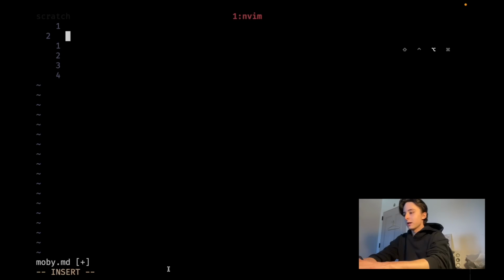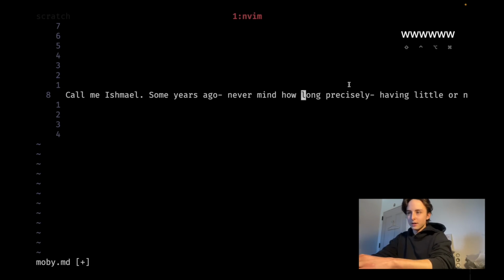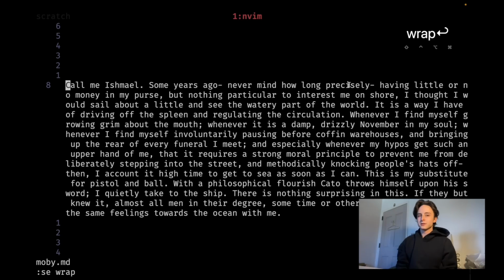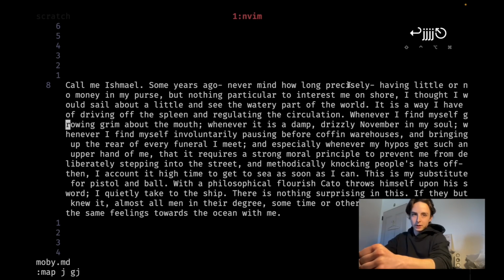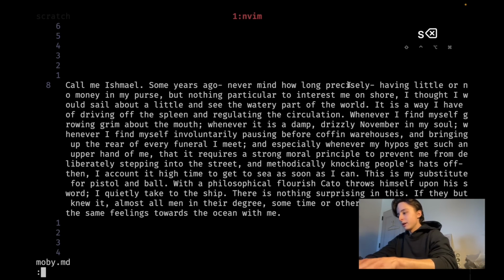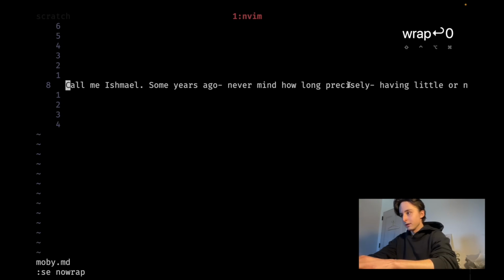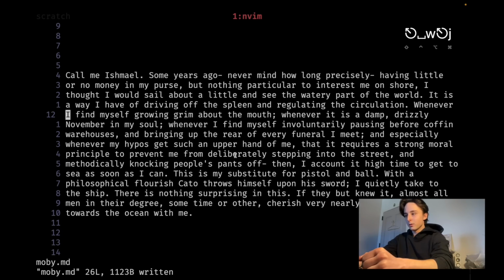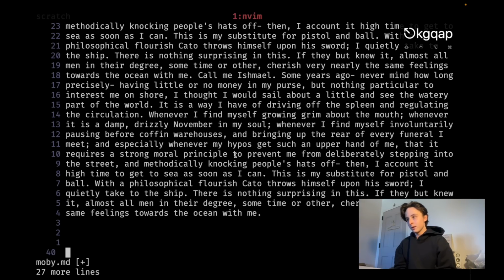Overpowered vim commands for writers